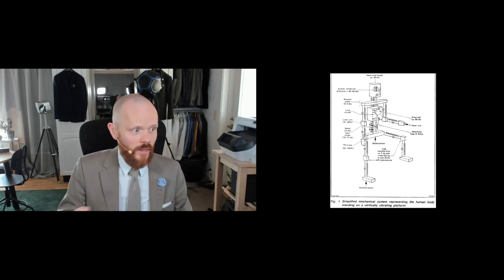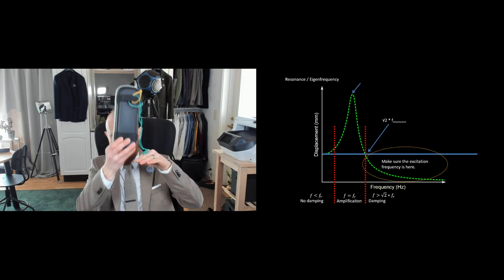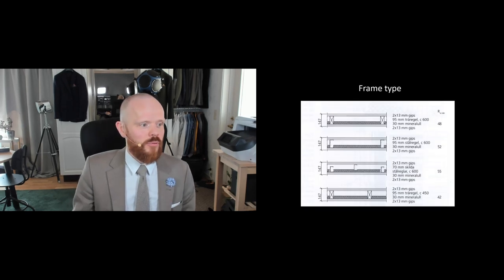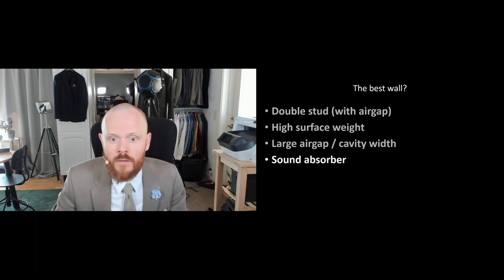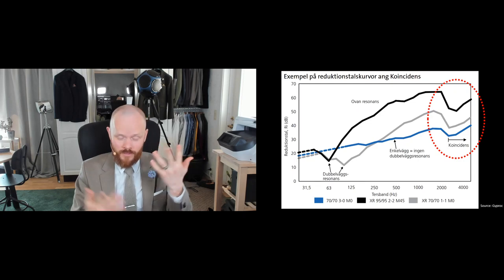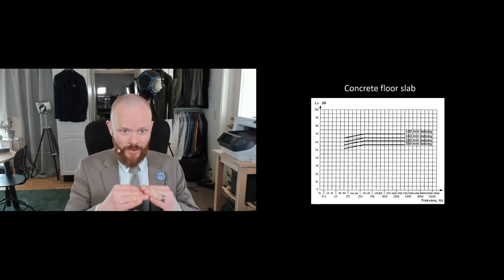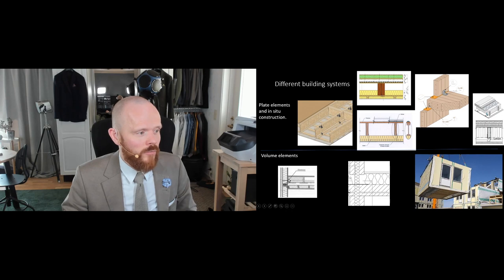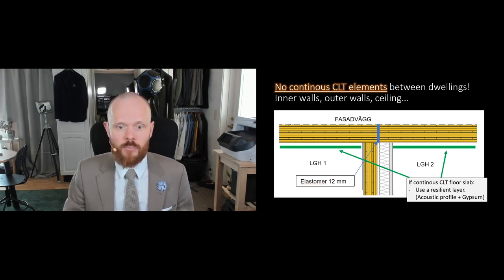Building physics: Lecture 4, Basic Acoustics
This is the fourth acoustics lecture in the course Building Physics (Byggnadsfysik). My computer crashed in the end, but the content continues in Lecture 5.